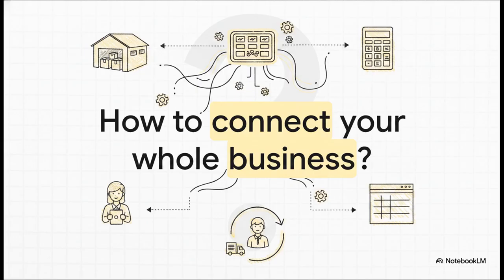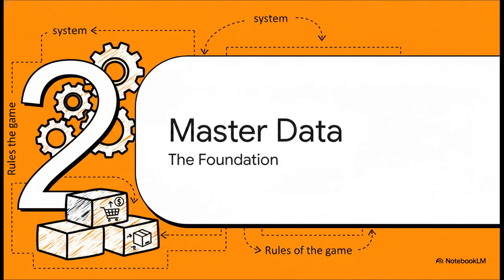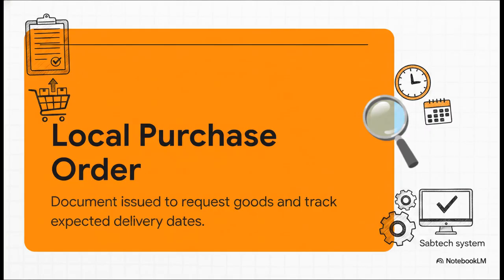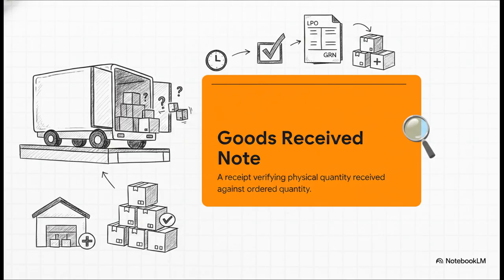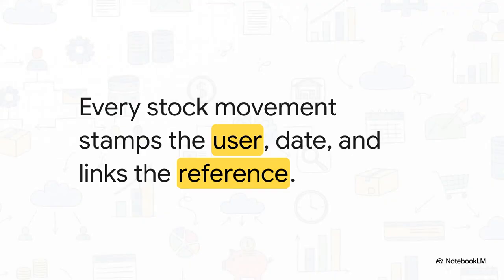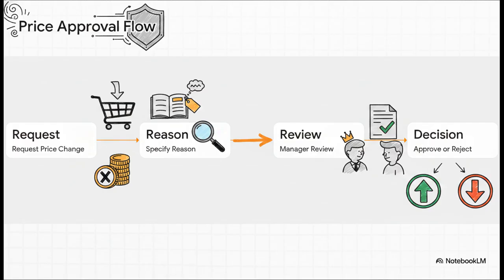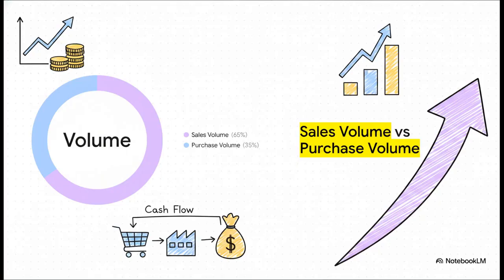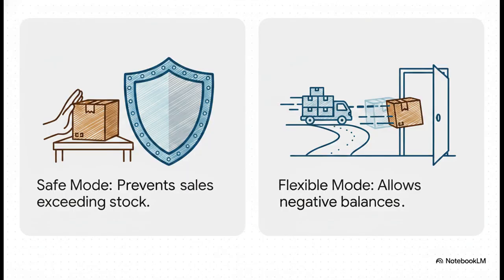Sabtech Online mini ERP guide